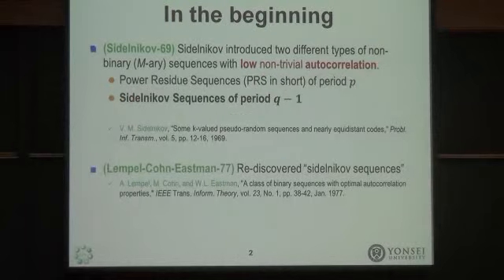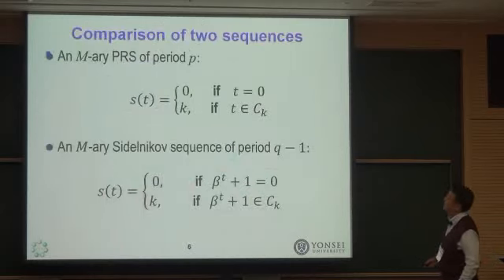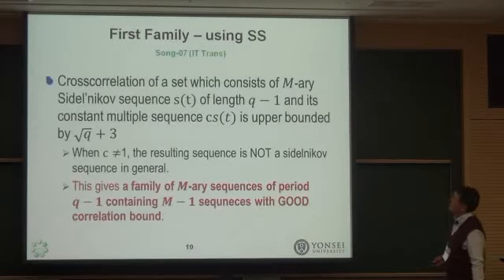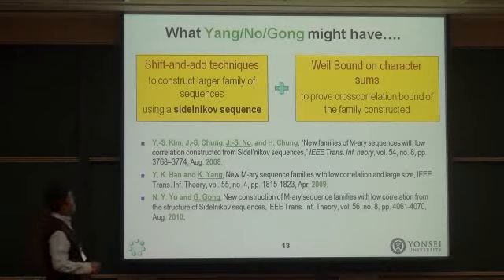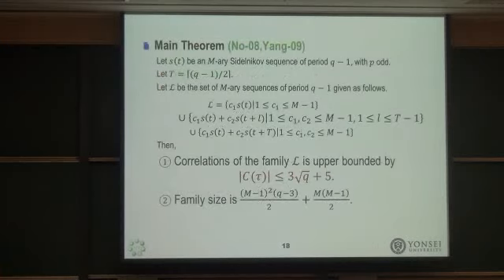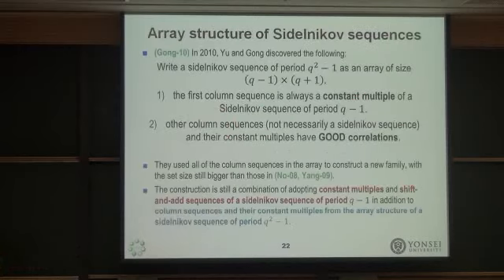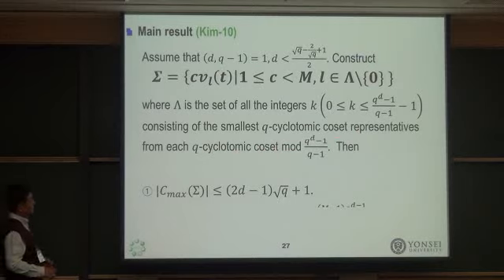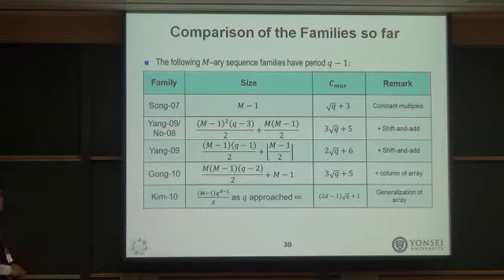History and recent results on the design of M-ary sequence families using Sidelnikov sequences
2012 KIAS International Conference on Coding Theory and Applications
Song, hongyeop (Yonsei University) 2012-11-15